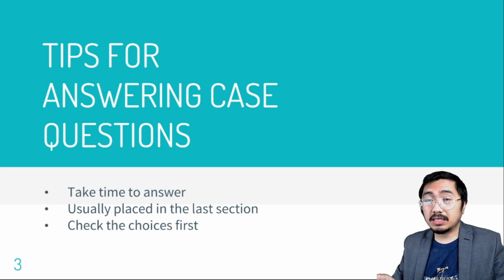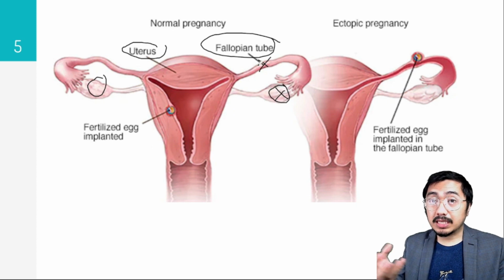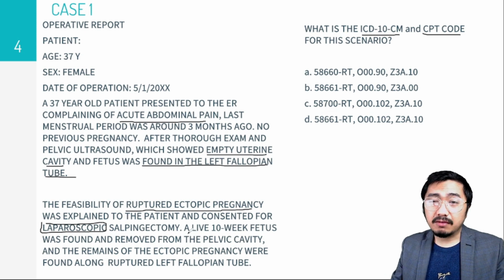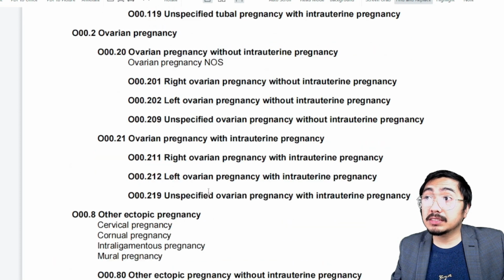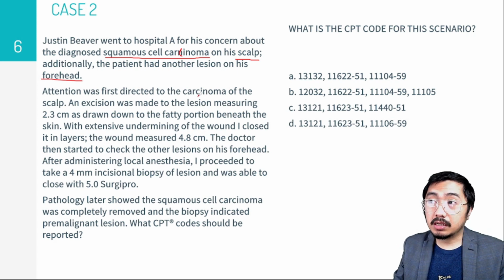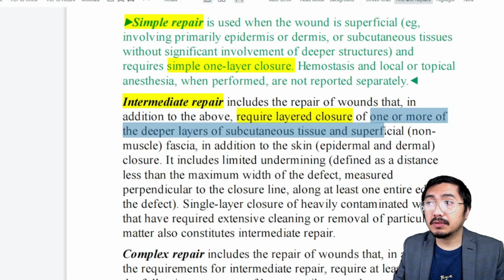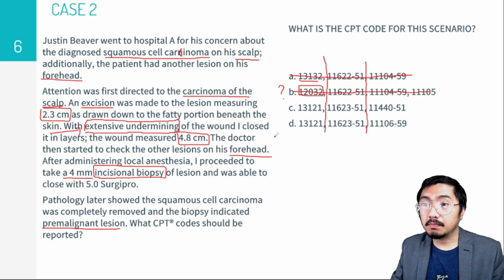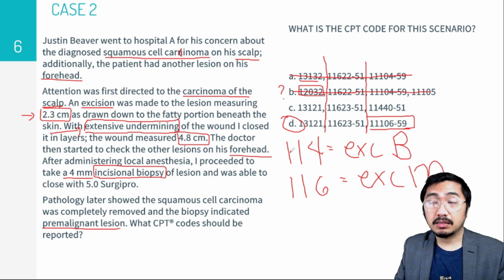CPC Exam Practice | EP 1: CASE Questions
In this episode, we will discuss couple of cases for your CPC Exam.

ERRATUM:
CASE 1 CHOICES SHOULD HAVE THE LT MODIFIER INSTEAD OF RT. Thanks.

E-mail (For questions and inquiries) -

Juan Sancho CIC, CDEO, CPMA, CRC, CPC-I, CPC, CCS, RN